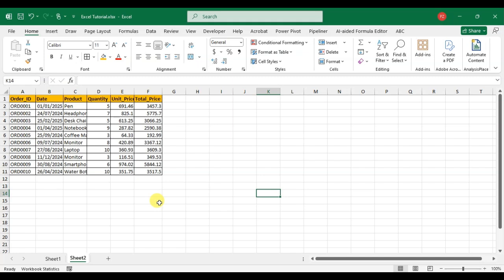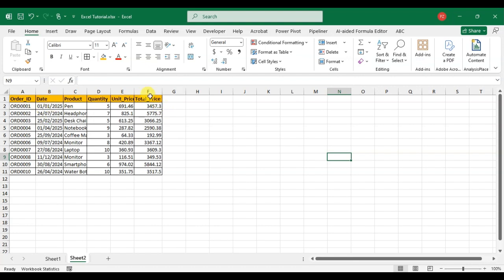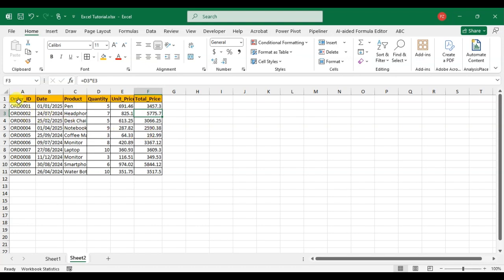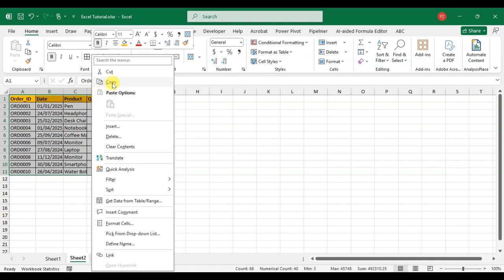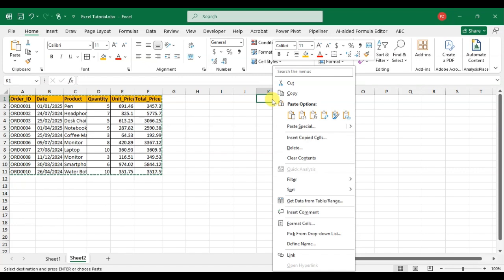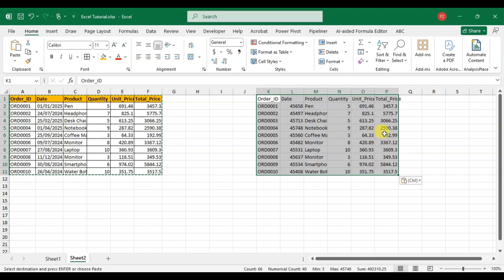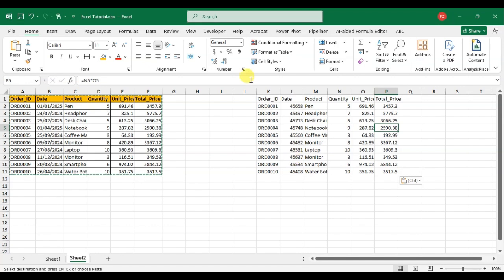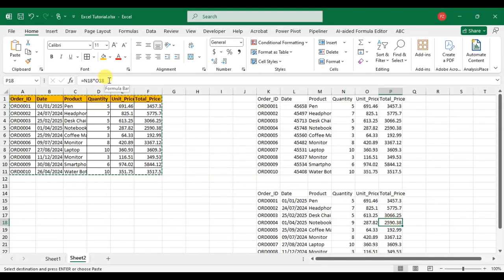How To Copy And Paste Data In Excel With Formula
How to copy and paste data in Excel with formula. So let's start. This is my excel and here you can see I have data in this data in total price have a formula. When I click on the cell you can see in formula bar showing that D3 into E3. Okay D means quantity column and E unit price means quantity into unit price is equal to total price. So here I'm going to copy this data with formula. Okay. Simply select this data.